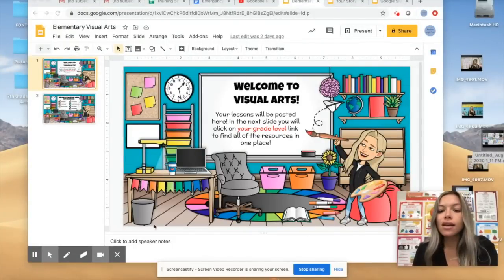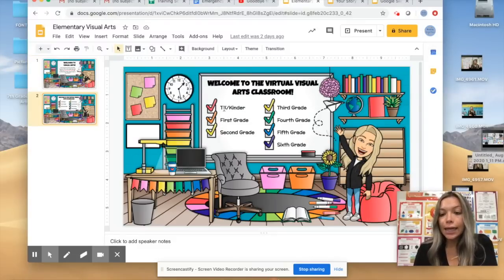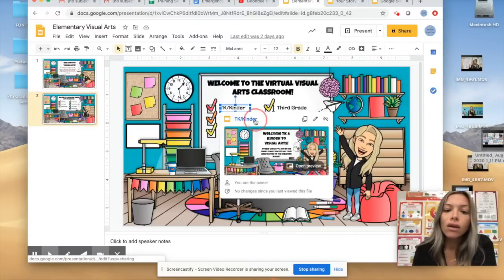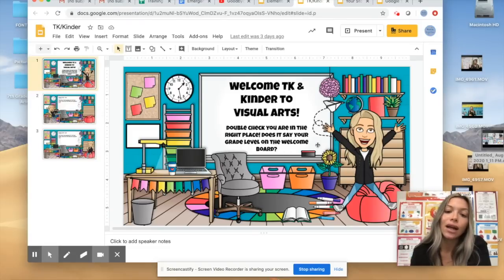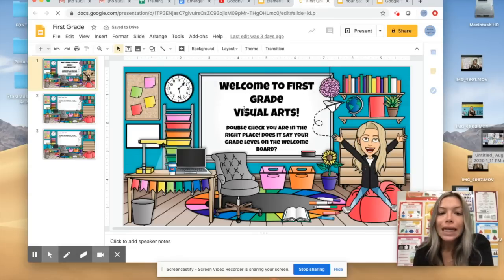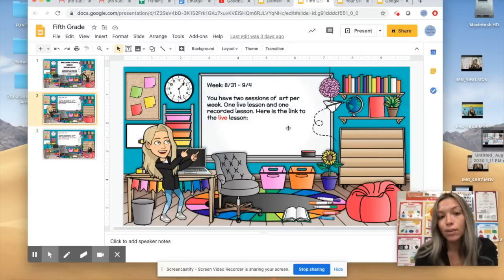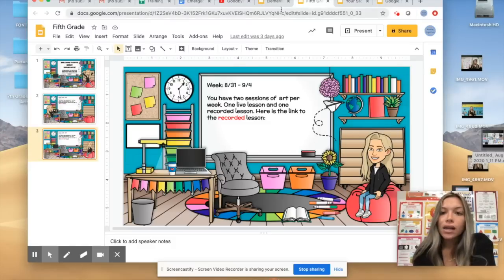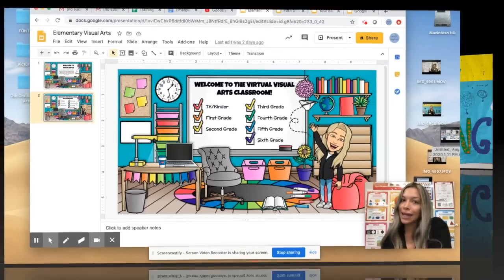Welcome to Visual Arts!